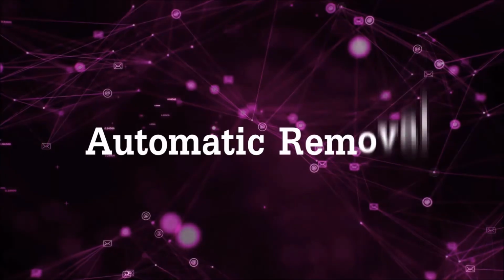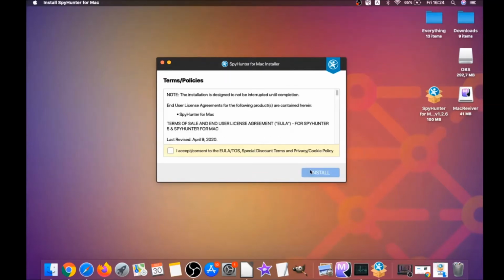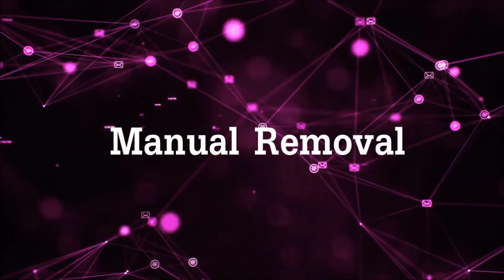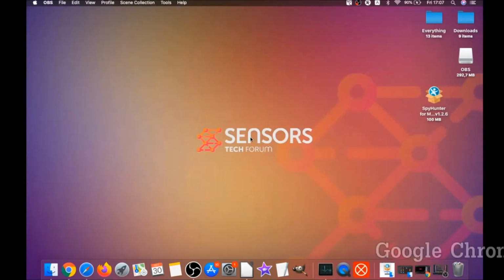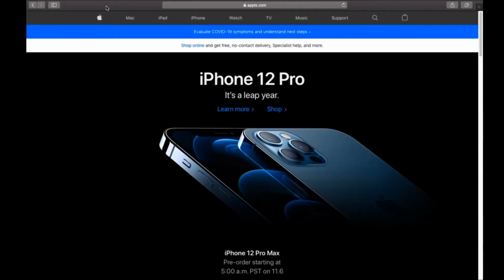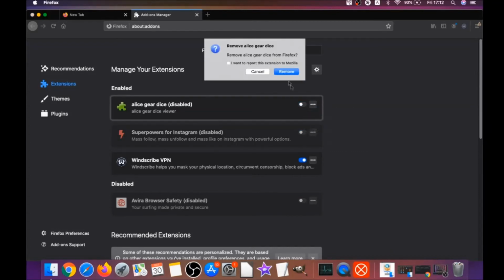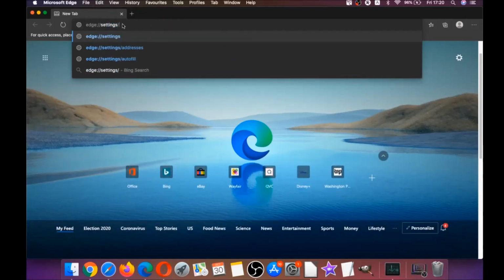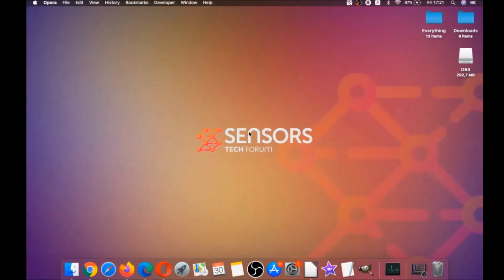Search Baron Virus Mac & Safari REMOVAL [FREE STEPS]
00:00 Start
00:46 Automatic Mac Repair Guide
02:52 Manual Mac Repair Guide
03:50 Google Chrome Guide
04:44 Safari Guide
05:32 Mozilla Firefox Guide
06:37 Microsoft Edge Guide
07:09 Opera Browser Guide

An increasing number of Mac users have been complaining about a nagging browser redirect known as Search Baron. The redirect shows up every time users open up their Safari browsers.
So, what is the nature of the redirect? This unwanted software seems to be a browser extension or application that gets installed on your Mac devices. As a result of this installation, every time you open up your Safari browser, you get transferred to Search Baron instead of your default search engine, like Google. Why is that? The purpose of redirects such as Search Baron is to get you to visit its hoax search engine as it shows ads as search results, as well as banners and pop-ups.

Seeing these ads or Search Baron on your Mac means that you expose your information to third-party websites, some of which may lead you to scam sites or even malware. We strongly recommend that you follow the removal guide linked above or watch this removal video to get rid of this nasty adware lurking in your Mac.

We at SensorsTechForum.com have been covering the latest threats for half a decade now, and we strongly recommend that you always do a check-up and choose a credible source for guidance. Always make sure that these are real people behind each article or video and not some scammers who may only be after your money.